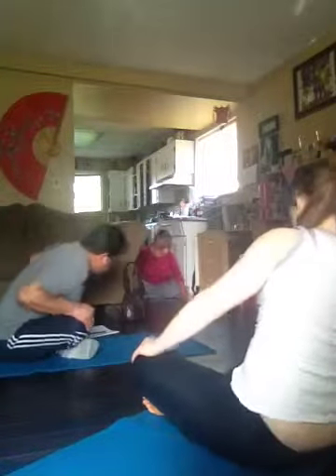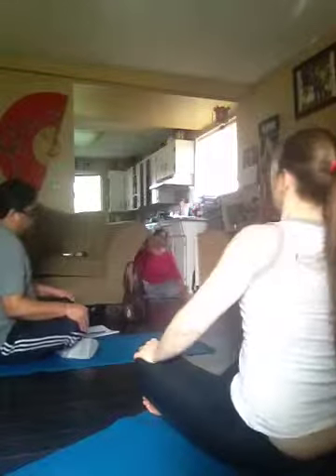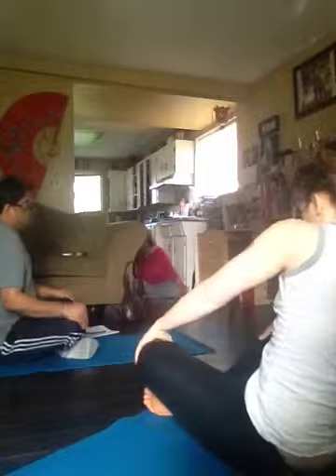Yog- meera April 15 , 2014